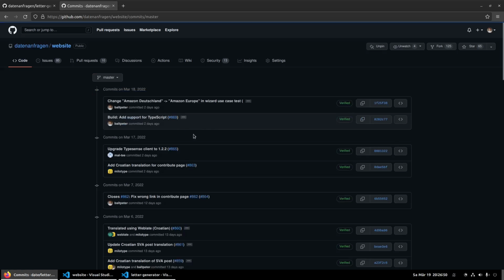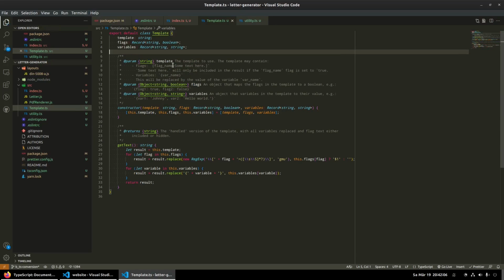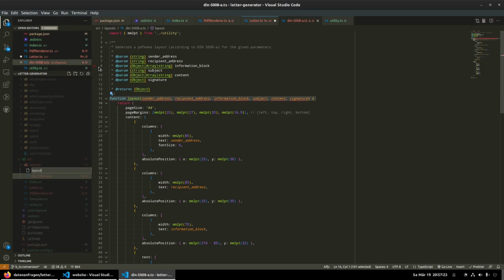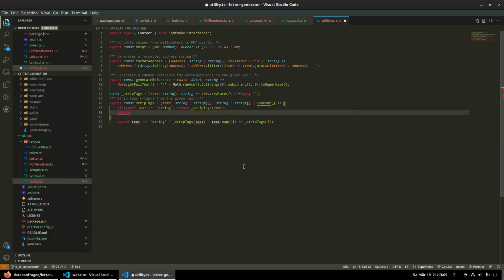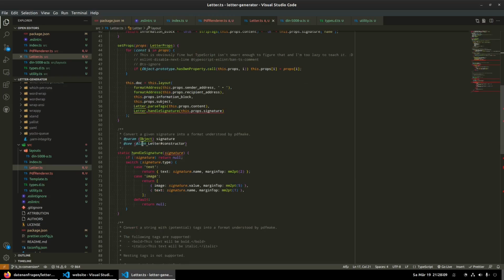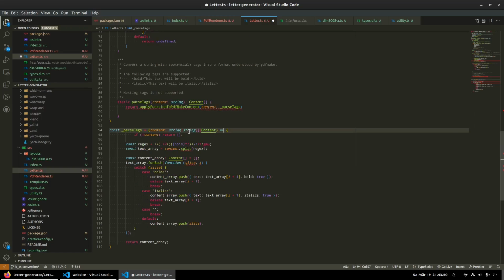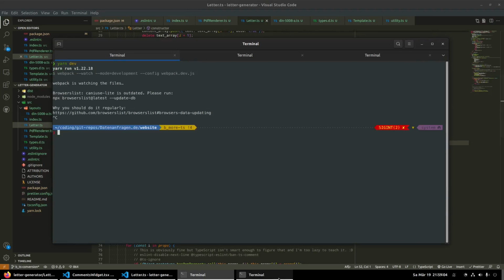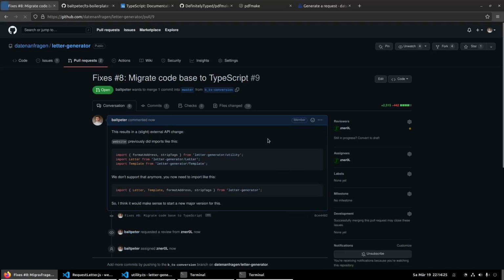Hacking on datarequests.org: Migrating letter-generator to TypeScript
In this video, I do some work on datarequests.org, a website that allows you to generate GDPR requests, run by a German non-profit. As part of our migration to TypeScript, I also convert the letter-generator library to TypeScript.

If you want to contribute to datarequests.org yourself, have a look at our "contribute" page which gives quite a good overview

datarequests.org is a website by Datenanfragen.de e. V., a registered non-profit from Germany. We have made it our mission to help you exercise your right to privacy.
We develop and operate platforms that support you in enforcing your rights with regard to your data.
For this purpose, we provide a database of companies operating in the EEA, moderated by us. This data can be fed into our generator so that you can quickly and easily send inquiries to all companies that are likely to process your data.
We also create informational material to educate EU citizens about their data protection laws.

Our website is designed as a static website, running on Hugo (a static site generator) and Preact (a lightweight and fast alternative to React). We try to implement as much logic as possible on the client-side using JavaScript so as not to process any unnecessary data.
All of our code and content is published under open licenses.

This video is published by me personally, not Datenanfragen.de e. V.

The German Federal Ministry of Education and Research sponsored the work shown in this video through the Prototype Fund (grant number 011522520).